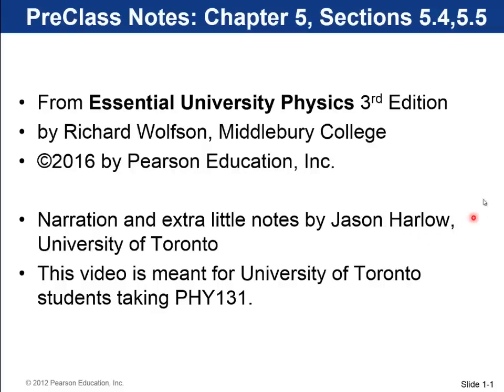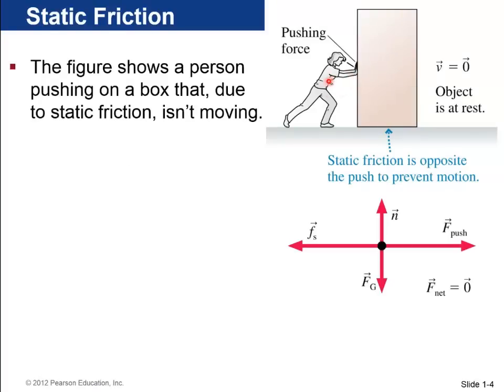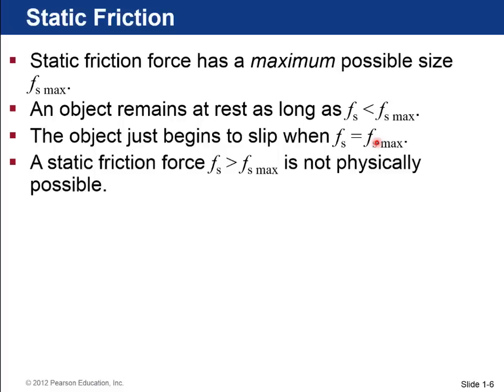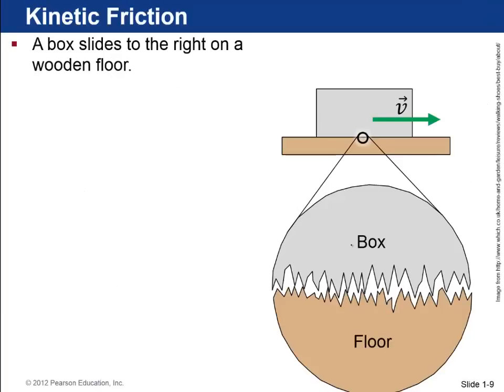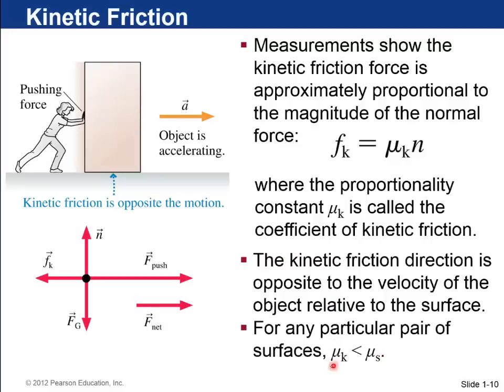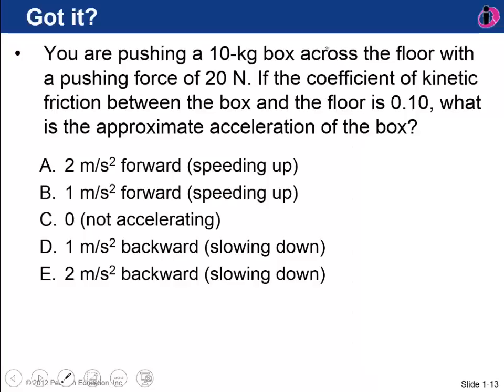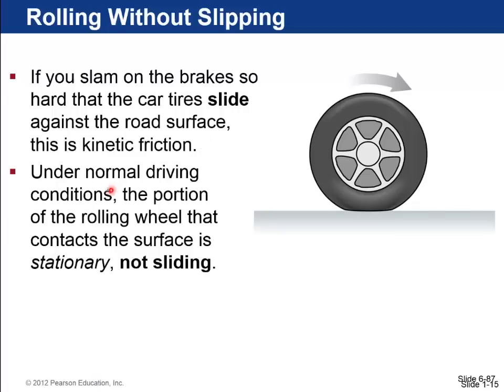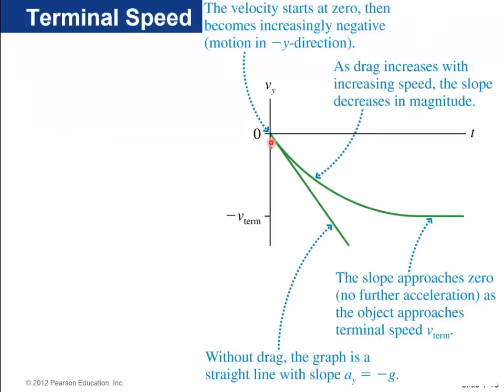Preclass Video 8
Chapter 5, Sections 5.4,5.5.